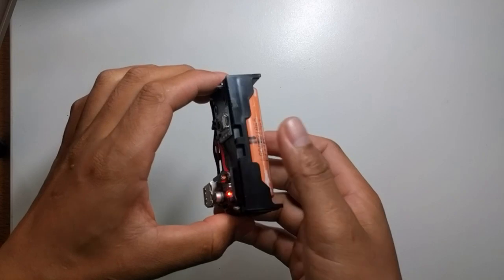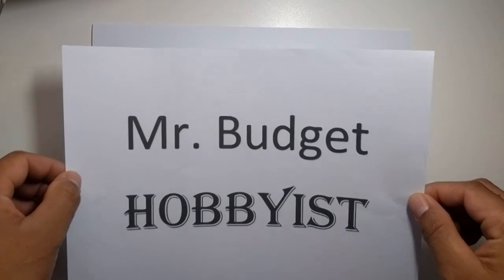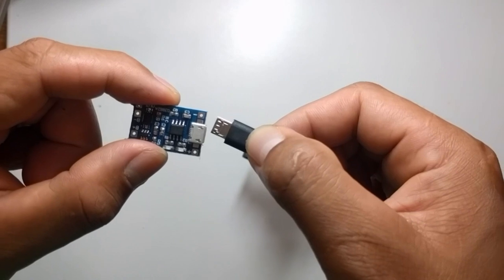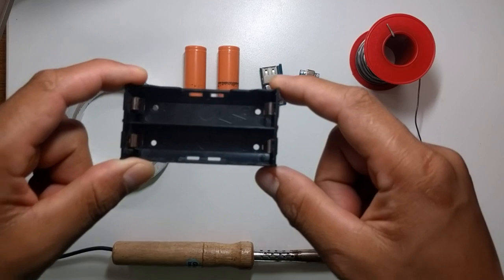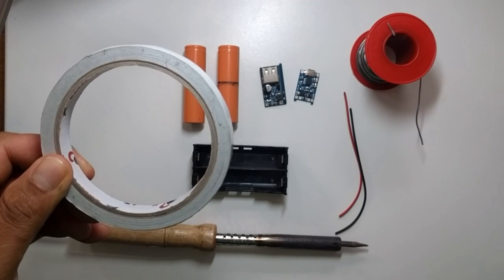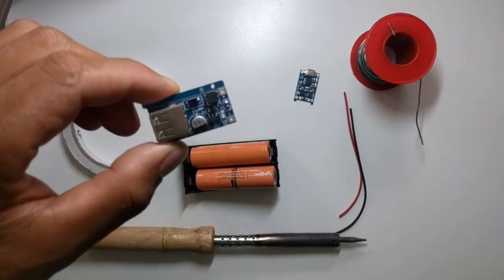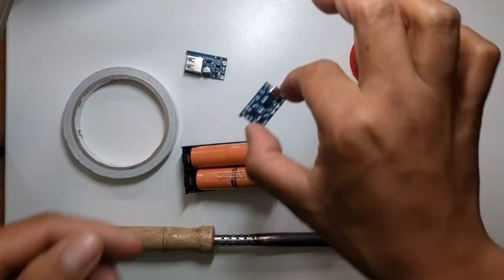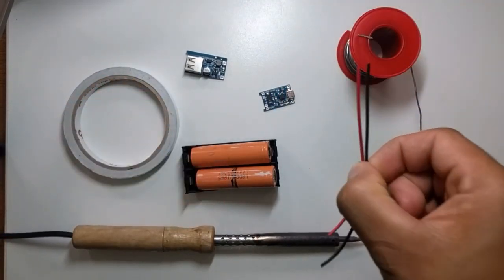DIY 18650 Power Bank - Don't touch its hot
Simple DIY Power Bank with 18650 Battery easy to build